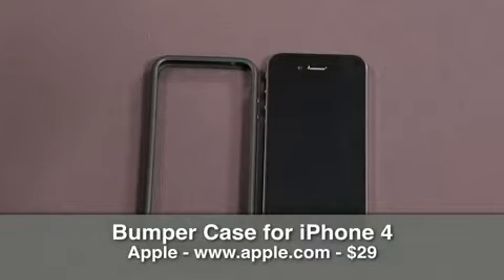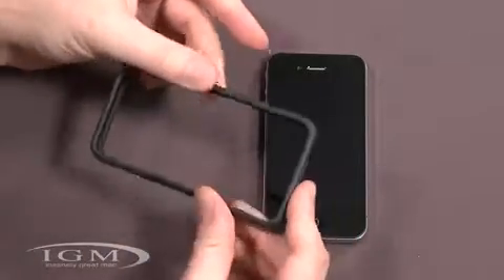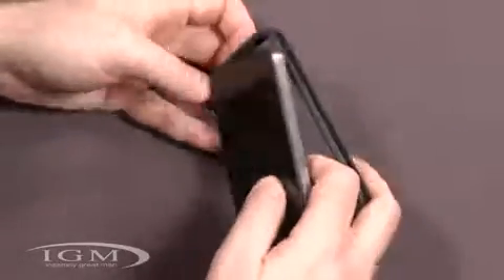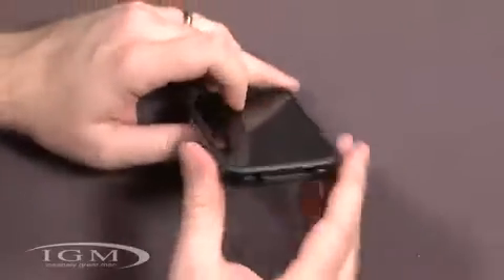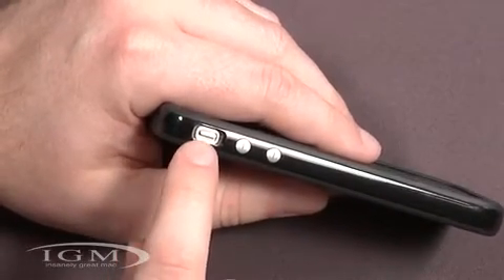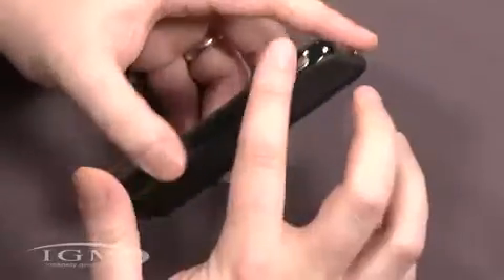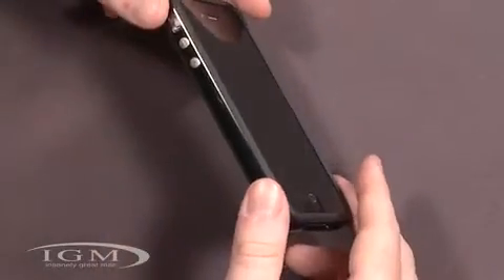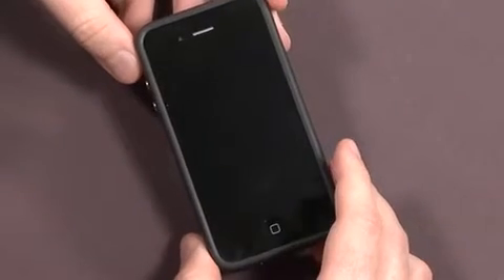Apple Bumper Case for the iPhone 4 (Review)